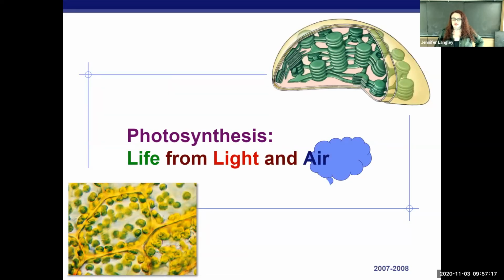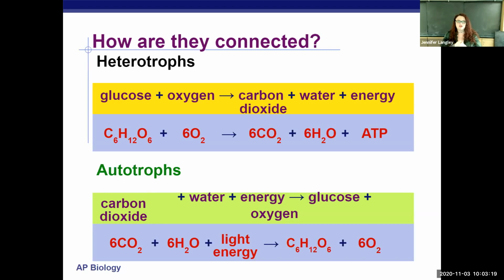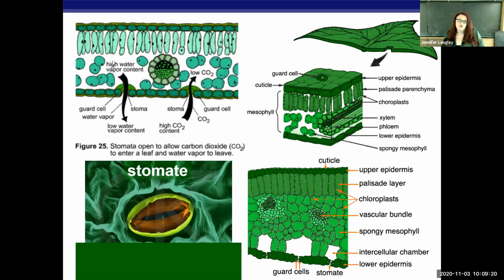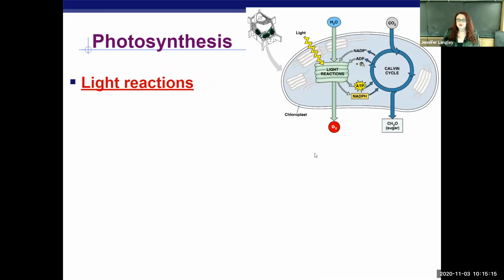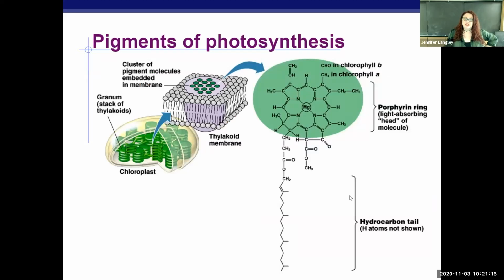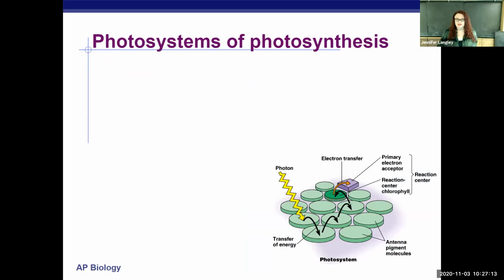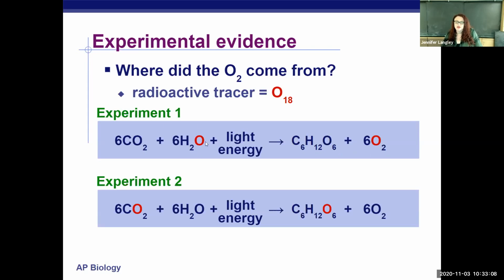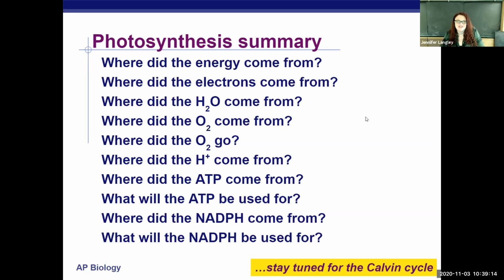Photosynthesis: Light dependent reactions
Class presentation from 11/2-11/3